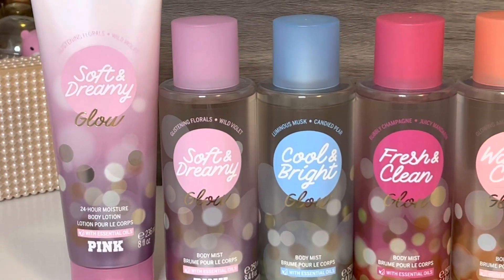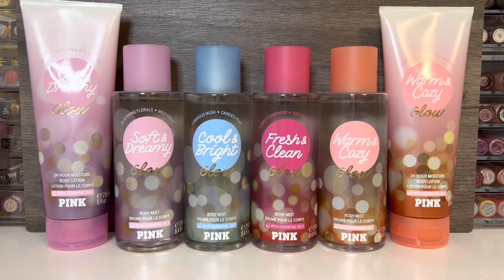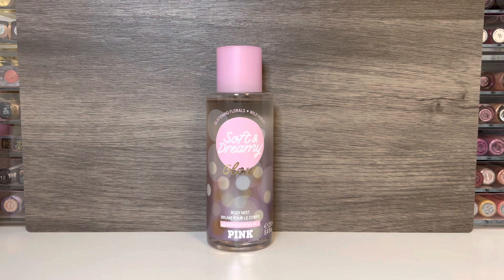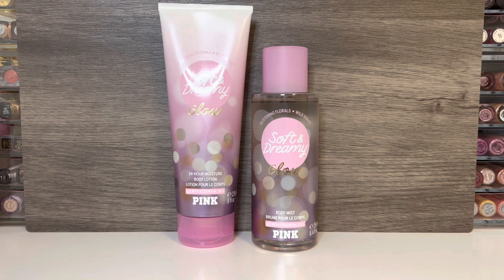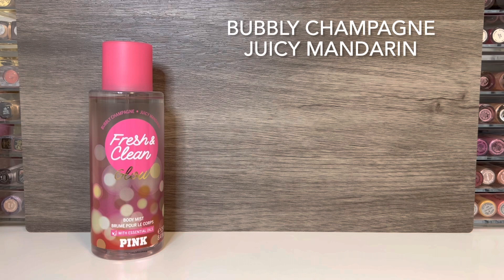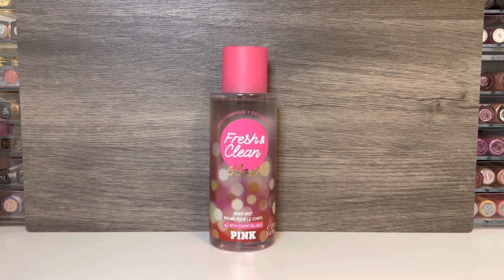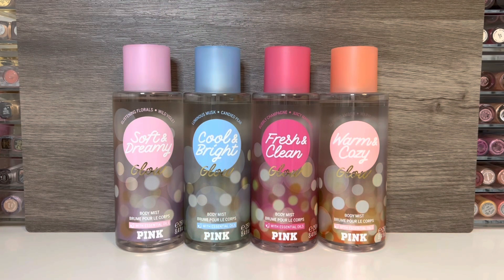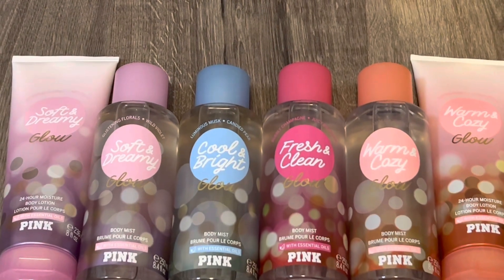*NEW* Victoria’s Secret PINK Holiday Flankers aka “Glow” ⭐️ Collection (feat. Warm & Cozy Glow)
In this fragrance haul video I’m reviewing the VS PINK Holiday Flankers body care mists and lotions.

Products featured:
PINK Soft & Dreamy Glow
PINK Cool & Bright Glow
PINK Fresh & Clean Glow
PINK Warm & Cozy Glow